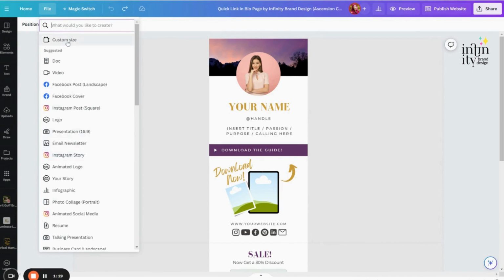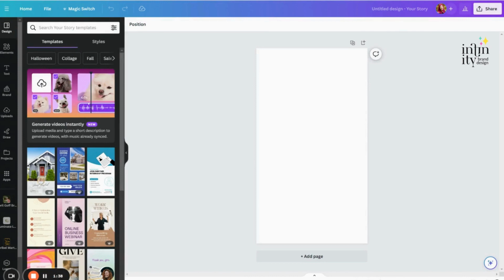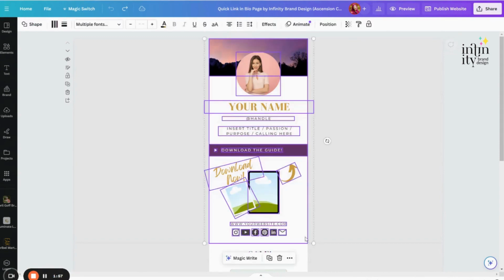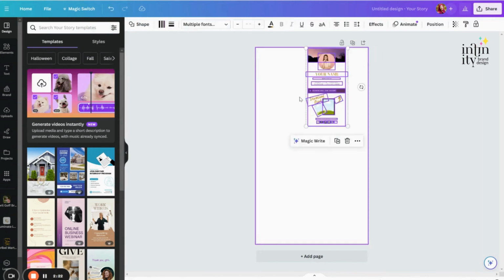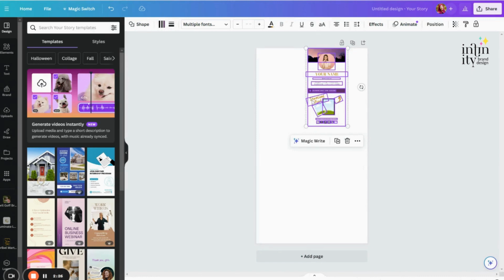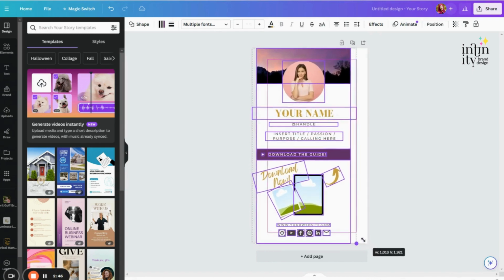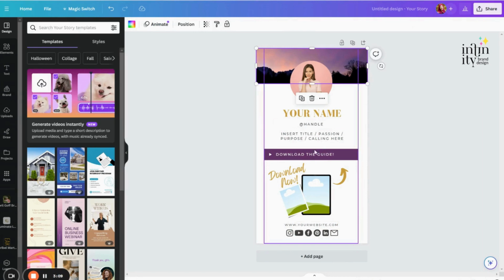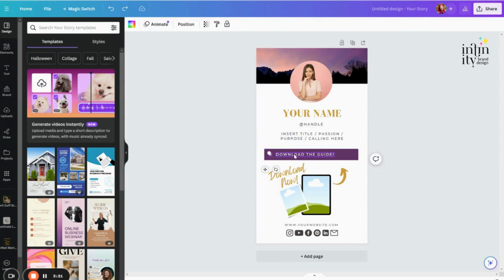How to Resize Your Canva Template Without Canva Pro | Canva Tutorial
Learn how to resize your Canva template using the free version of Canva — Canva Pro not required! — with Barb Pritchard of Infinity Brand Design — brand strategist and intuitive designer for soulful visionaries. 💖

Infinity Brand Design templates are specially designed for the FREE version of Canva.

//FREE RESOURCES TO HELP YOU OWN YOUR MAGIC
✨ Infuse your magic and the abundance you manifest into your business with my free business resources

👭Ready to envision and embody your business evolution and live your purpose out loud? I can help you get there.

//ABOUT:
Infinity Brand Design: Helping female, spiritually-aligned business owners own your magic, be seen, and evolve your soulful business with aligned branding at every client interaction.

📧 Hey Visionary! Looking for on-going branding help from someone who understands the needs of a Successful, Soulful Business? I've got you covered!